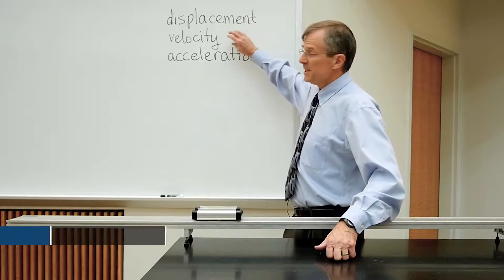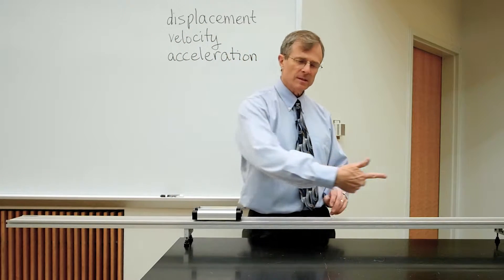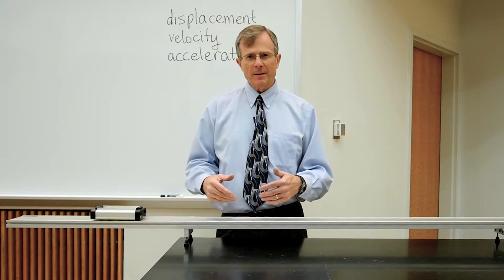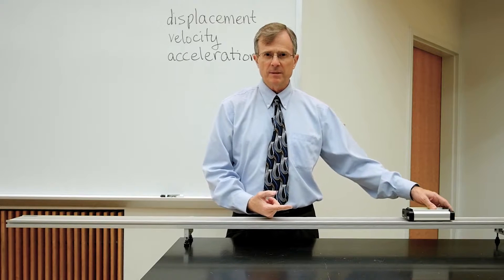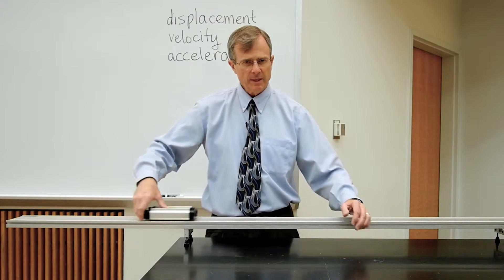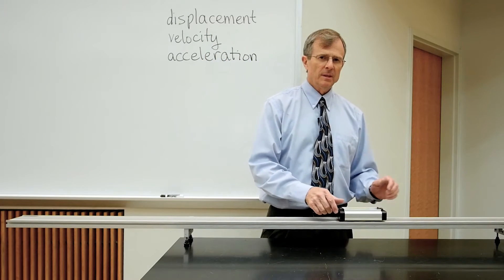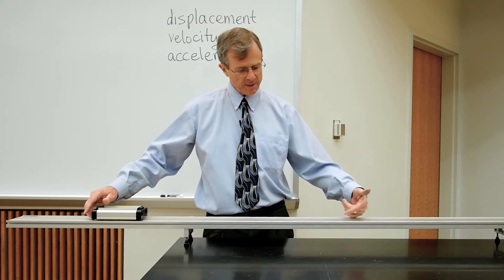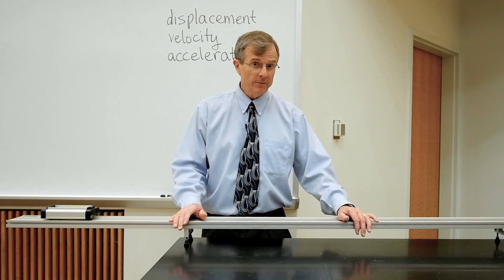Kinematics Demo: Cart and Track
This is a demonstration of displacement, velocity, and acceleration using a cart and track.